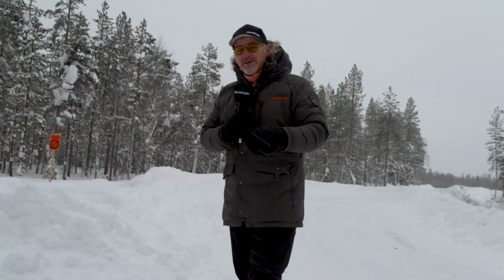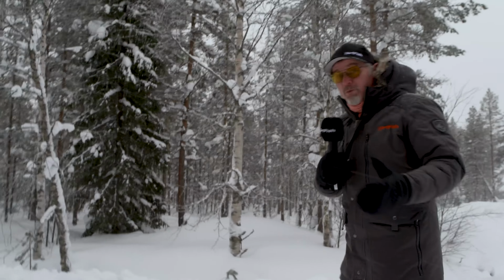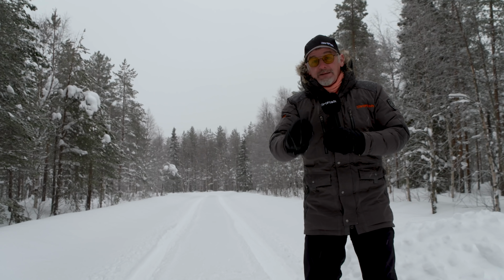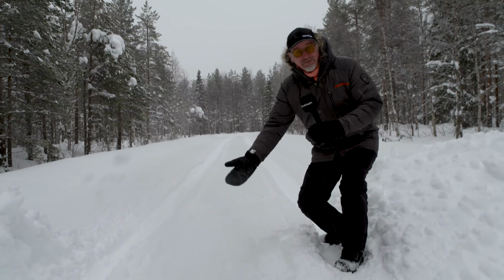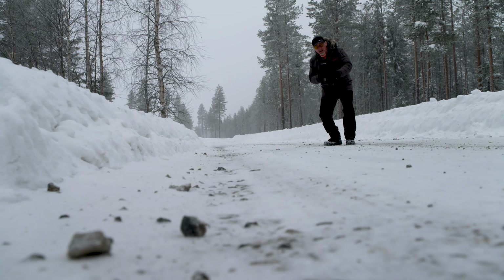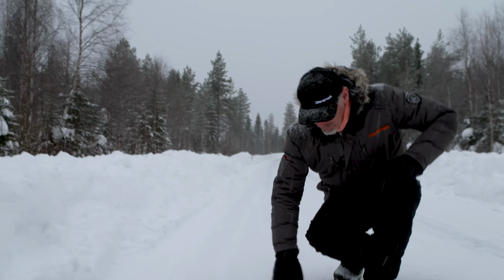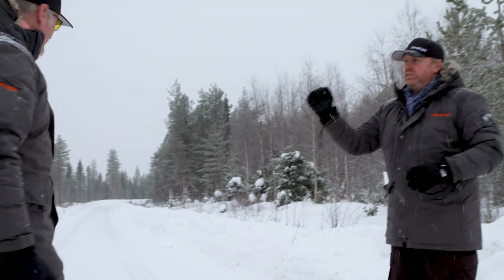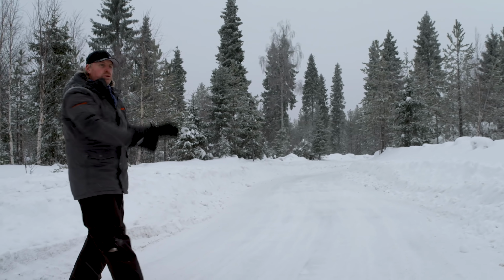Stages Preview - Arctic Rally Finland 2021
DirtFish's Colin Clark and David Evans give us a preview of what the stages will look like during WRC Rally Arctic Finland 2021.

All Rallying. One Source.